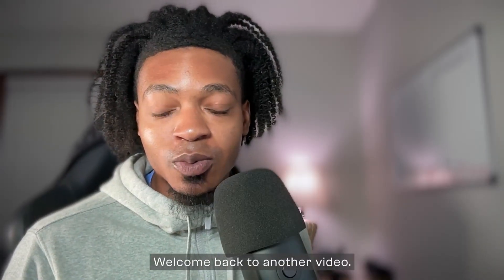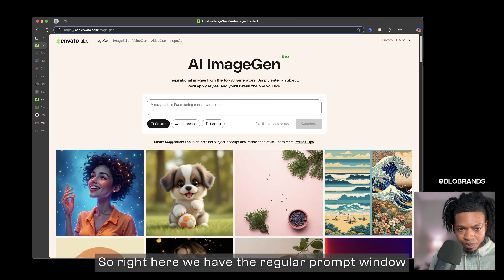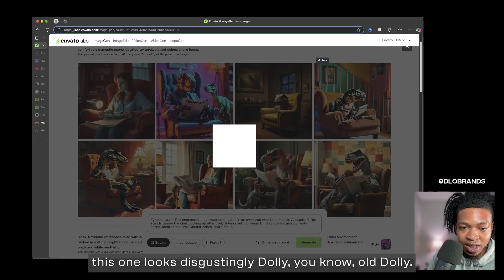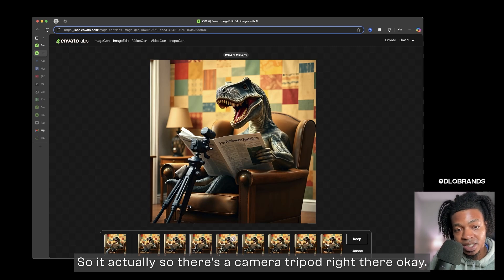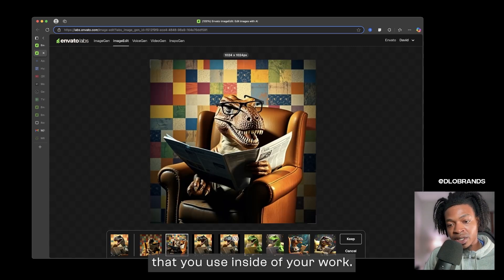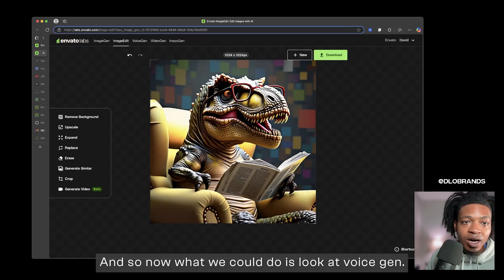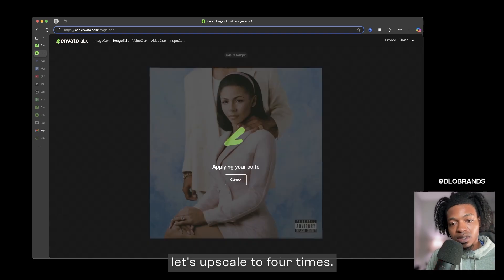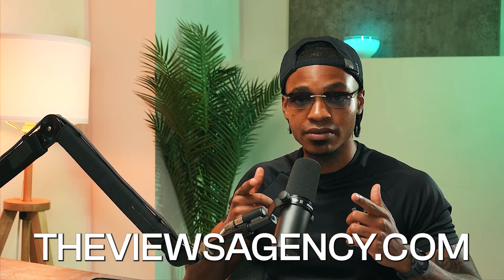Secret AI Platform NO ONE is Talking About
Try Envato: 1.envato.market/DLOBrands

Envato Labs is a part of a subscription I used daily that is great for creatives. They have taken it a step further with bringing ai capabilities on-platform for use. We explore it in this video. Enjoy.

Ultimate Typography Guide: (Coming Soon)